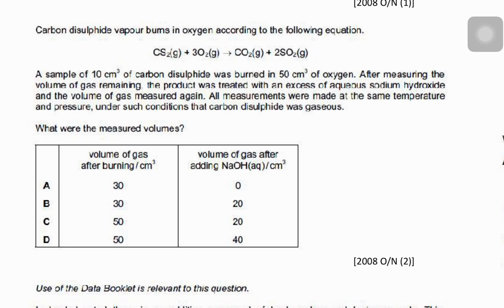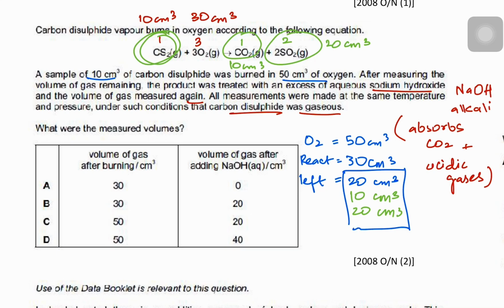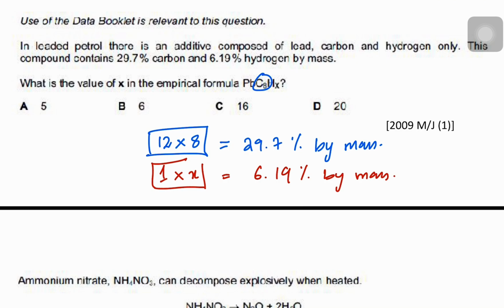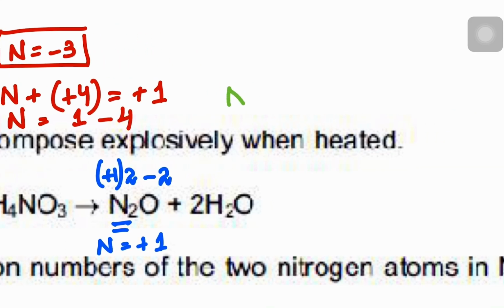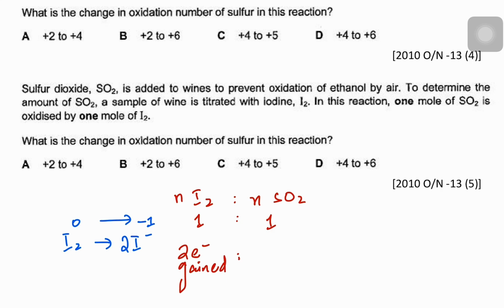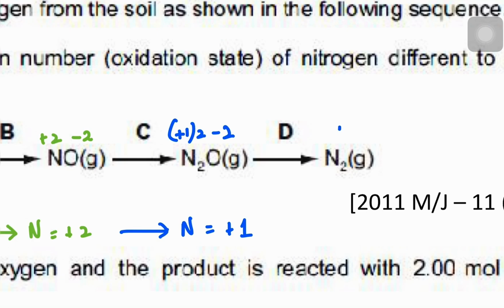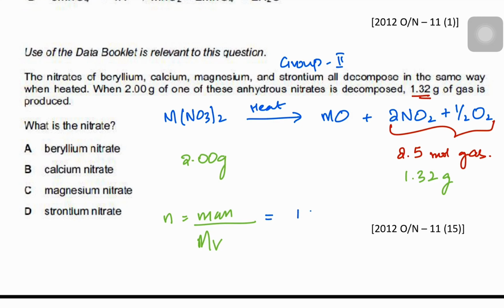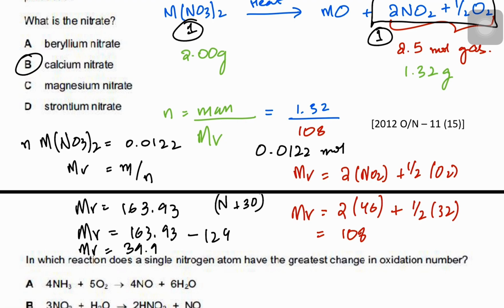O & AS Level Chemistry - Moles & Stoichiometry MCQs part 2